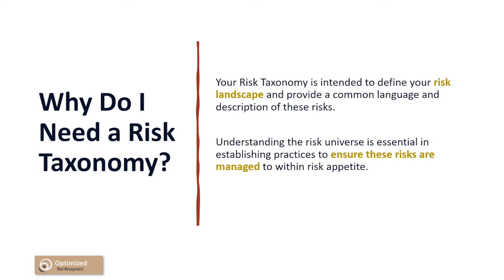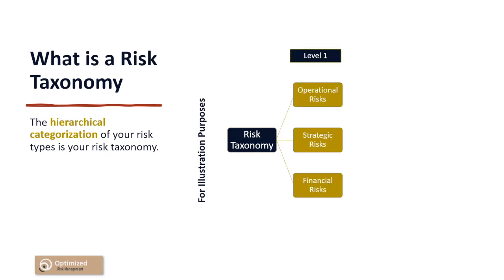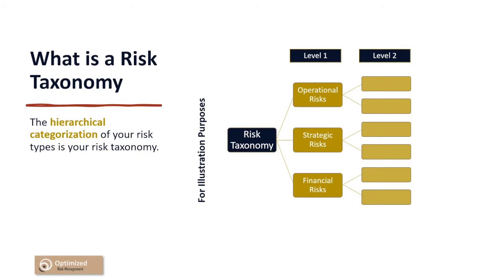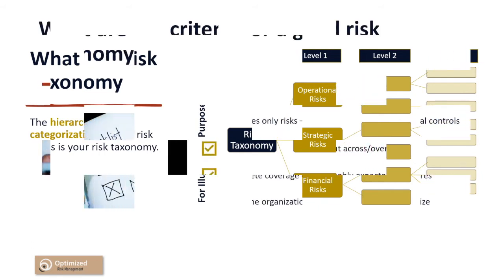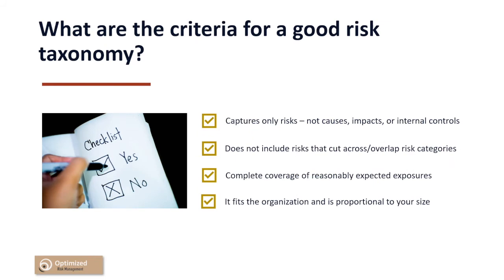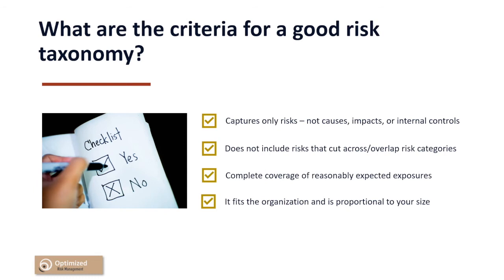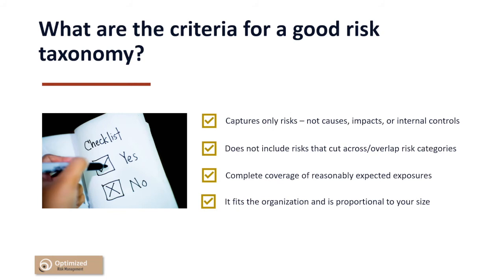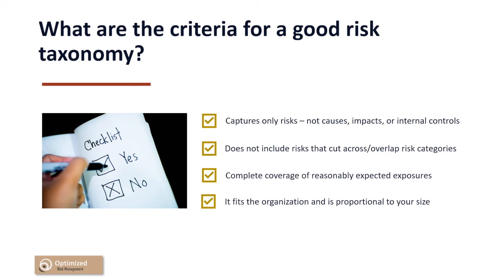Developing Your Risk Taxonomy Categories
In this video, we explain what is a risk taxonomy and why identifying your risk categories is important for understanding your risk landscape.